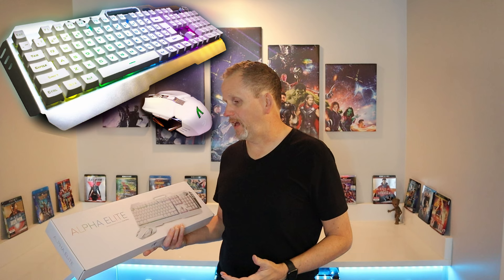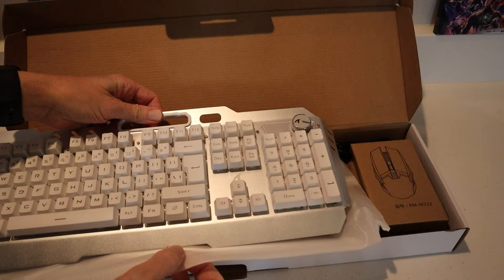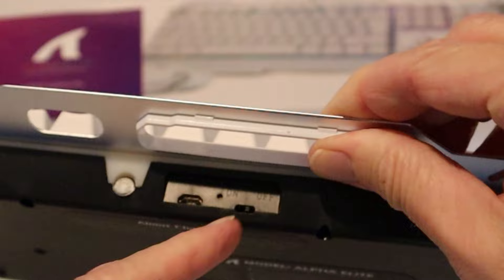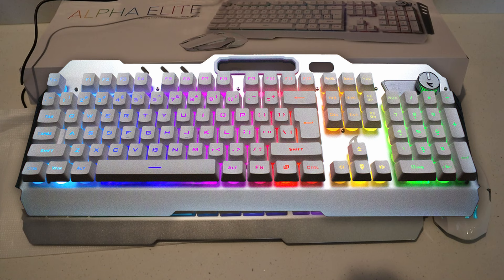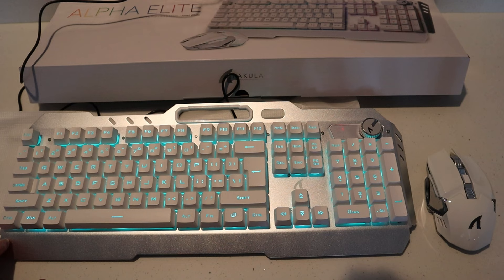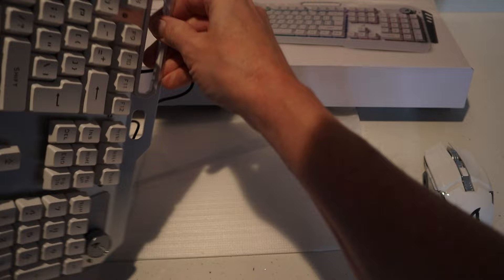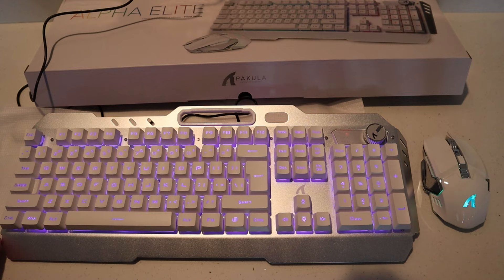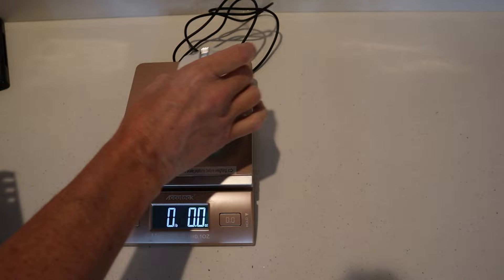Alpha Elite Review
In this video I’ll be doing an unboxing and reviewing the Apakula Alpha Elite Gaming Keyboard and Mouse.
I will cover all of the various functions of both the keyboard, along with the mouse, weigh each on a scale, and demonstrate the RGB abilities and controls of the keyboard.  I’ll also darken the room so you can see how the keyboard looks with the lights off while playing, and demonstrate the sound of the keys.
I will cover all of the strong points of both the Apakula Alpha Elite Gaming Keyboard and the Mouse, along with bringing out the draw-backs that I’ve encountered during my game play, and hours of editing.
Finally I have a recommendation and a product rating near the end of the video. Check out the link below to purchase one of these for yourself!

Contents of this video:
00:00 Intro.
00:49 Specs and some product details off the box for Apakula Alpha Elite Gaming Keyboard & Mouse.
00:56 Unboxing the Apakula Alpha Elite Gaming Keyboard & Mouse.
02:20 Alpha Elite Mouse Details.
02:56 Alpha Elite Gaming Keyboard Details and special features.
07:32 Strong Points of the Alpha Elite Gaming Keyboard & Mouse set.
09:21 DrawBacks of the Alpha Elite Gaming Keyboard & Mouse set.
11:40 Recommendation and product rating. Thanks for watching!  Please be sure to like and Subscribe to my channel!

Apakula Alpha Elite Gaming Keyboard & Mouse

Or more affordable alternative wireless combo

Alpha Elite Gaming Keyboard & Mouse
• 24gHz wireless keyboard for true gaming freedom
• Durable reinforced keyboard frame
• 10-Year manufacturer warranty
It’s time to unlock your true potential and take your gaming performance to the next level. The Alpha Elite Gaming Keyboard and Mouse are carefully crafted to combine power, performance, and accuracy so that you have the ultimate edge against your competition. With their sleek and high-performance design, power, precision, and control is at your fingertips.

Alpha Elite's wireless functionality, durable reinforced frame, and customizable RGB lighting effects give you more power and control while you game.

Wireless & Rechargeable
Alpha Elite features high end 2.4ghz wireless performance and requires zero software to set up so you have more time to experience true gaming freedom.

Durable Reinforced Frame
Alpha Elite is crafted for stability and reliability so you can play your best for hours on end. You won’t have to worry about any accidental spills ending your gaming session.
Dynamic RGB Lighting
Use the dedicated light wheel to customize over 104 keys into your favorite unique lighting pattern.

Included High-Grade Gaming Mouse
Simply plug in the unified USB dongle to connect both the Alpha Elite keyboard and mouse for fast and reliable use.
Specifications
Keyboard
• Type: Membrane
• Backlight: RGB multi-color customization
• Interface: Bluetooth 2.4gHz wireless
• Battery: Built-in and rechargeable 3000mAh
• Charging Time: 2-3 hours
• Spill resistant
Mouse
• Speed: Adjustable 800-2400DPI
• Shape: Lightweight double wing plating
Package Includes:
• 1x Alpha Elite Gaming Keyboard
• 1x Alpha Elite Gaming Mouse
• 1x charging cable
• 1x user Instruction manual